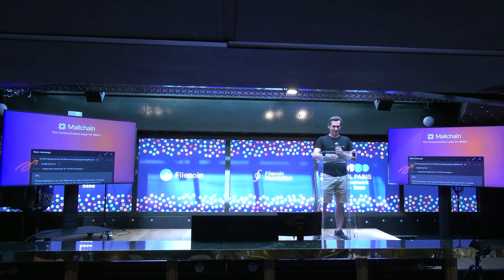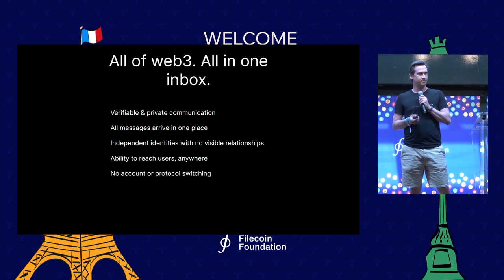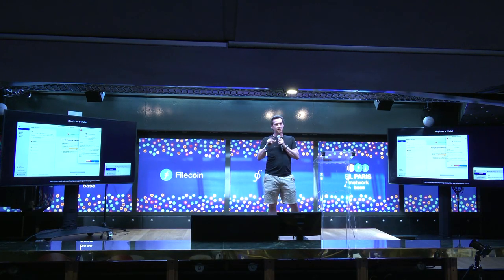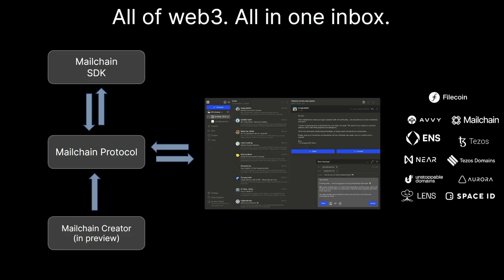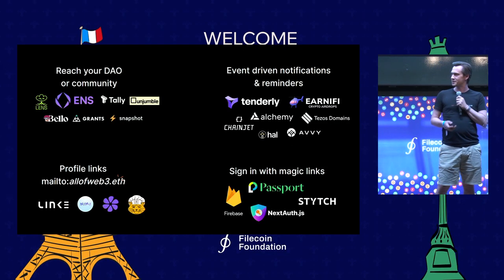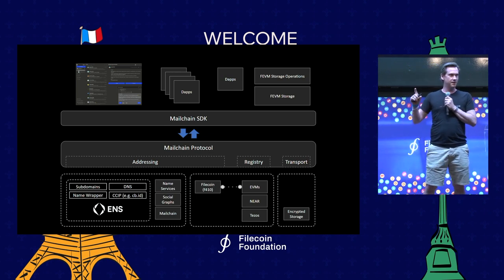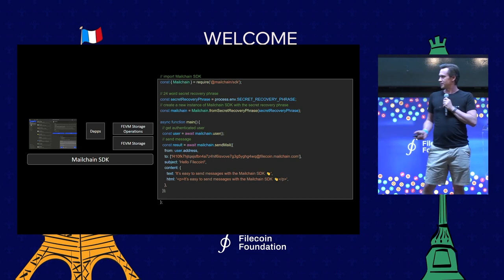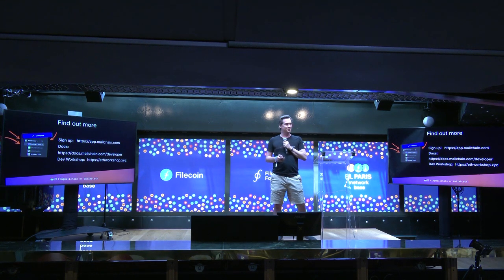Unlocking New Possibilities in Dapps | FIL Paris 2023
FEVM developers can use Mailchain to add communication to dapps, helping use cases including secure file sharing, token-based link distribution/access & on/offchain notifications. See a live demo & learn how to use Mailchain's SDK to communicate.

Speaker: Tim Boeckmann